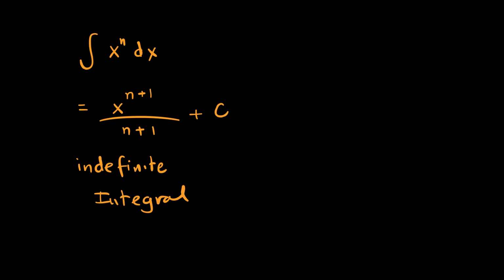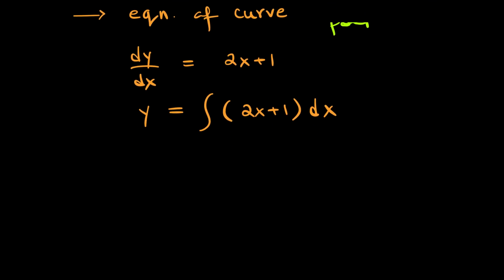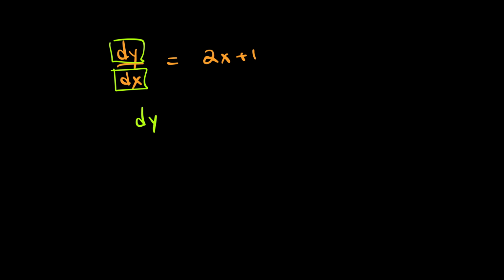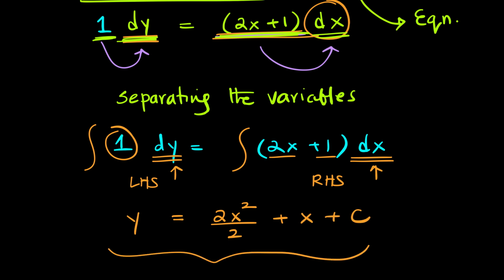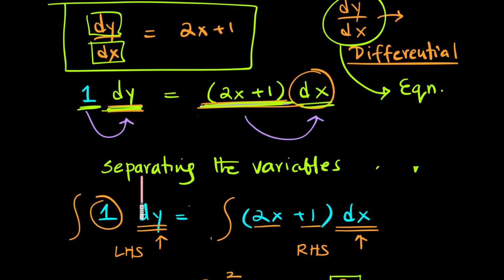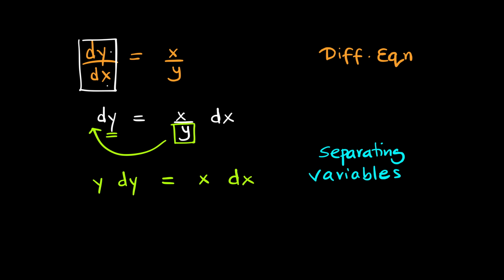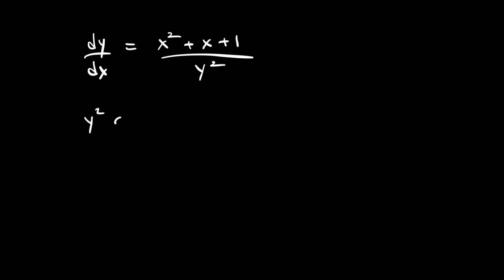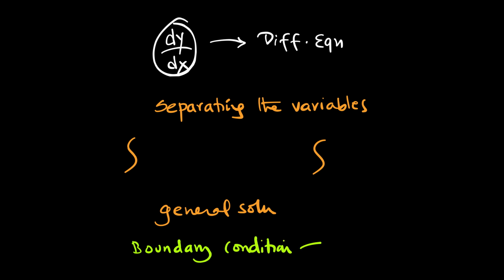Differential Equations (DFEQ) | A level Maths P3 9709